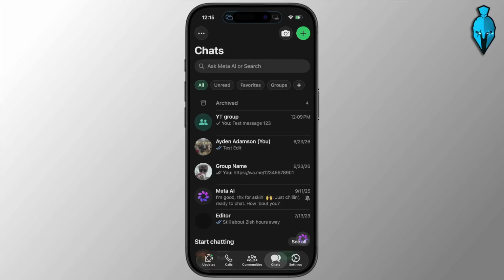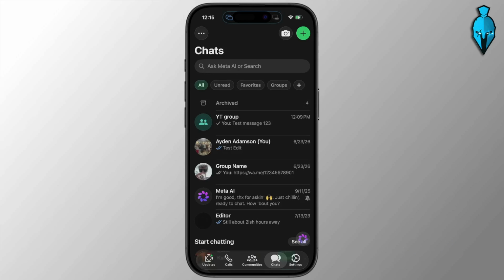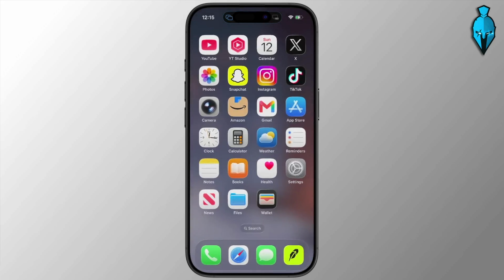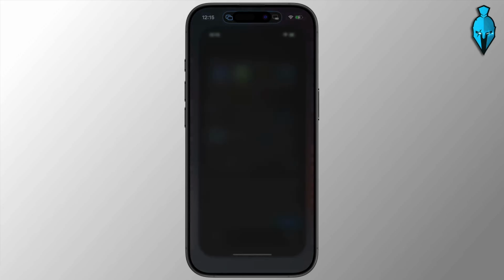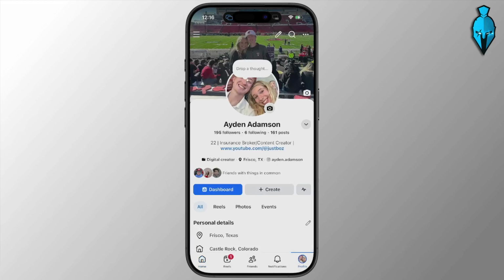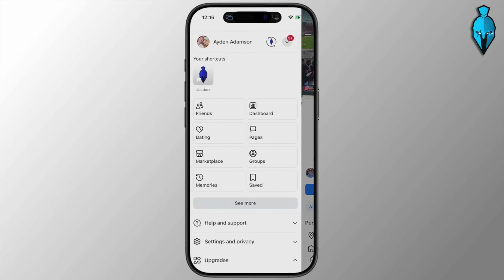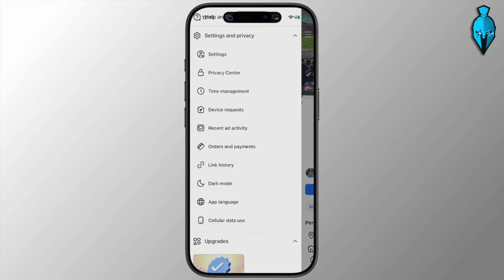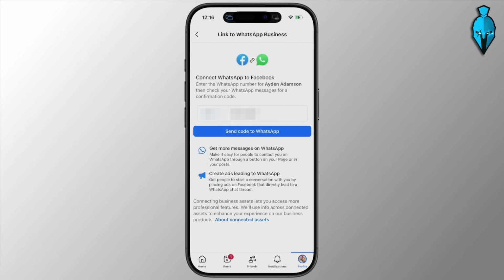How To Link Facebook To WhatsApp Account (Quick Guide) - Full Guide